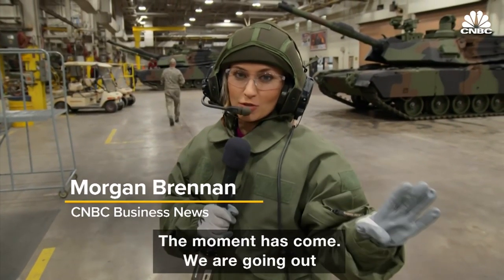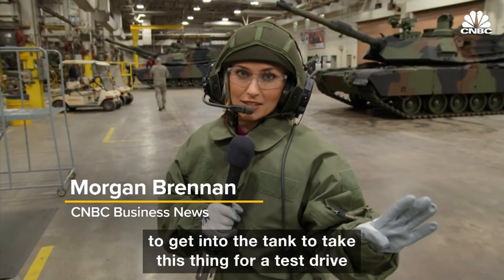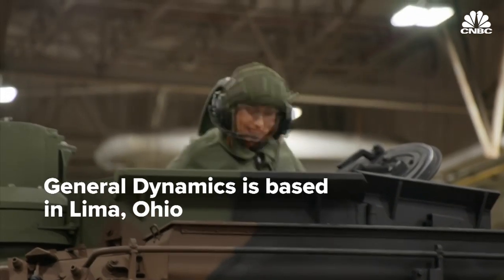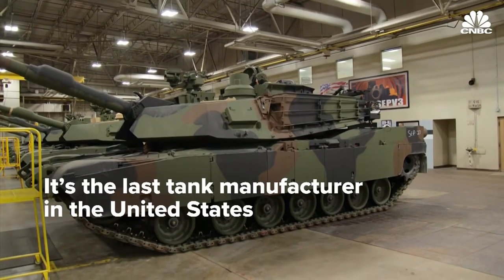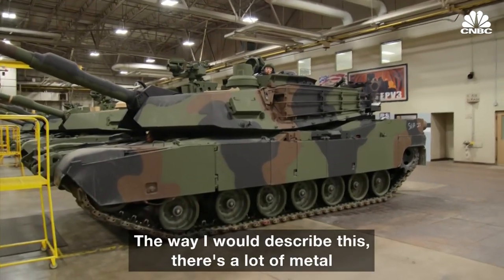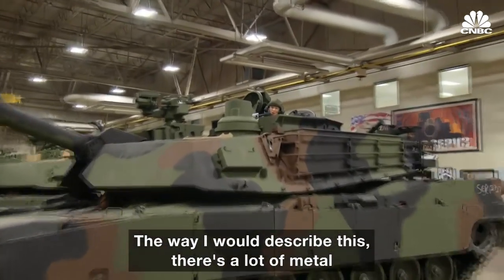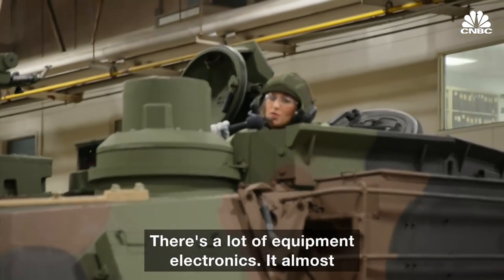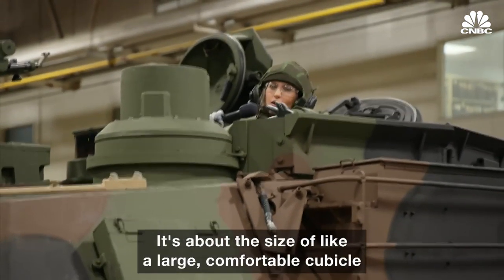CNBC just went for a test drive at the last tank manufacturer in the U.S.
CNBC's Morgan Brennan goes to Lima, Ohio to visit a General Dynamics factory. The aerospace and defense company is the last manufacturing tanks in the United States, and there has been a resurgence in orders.